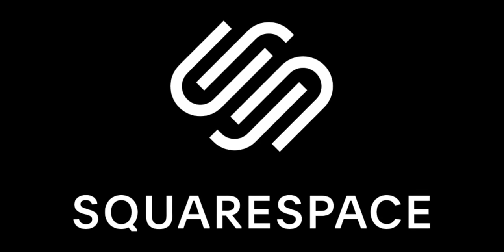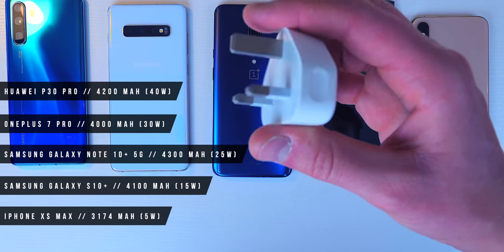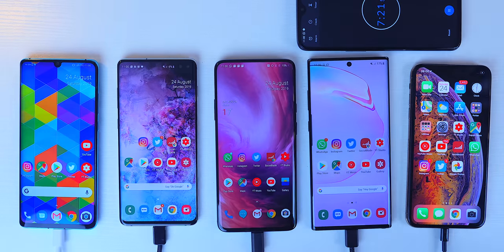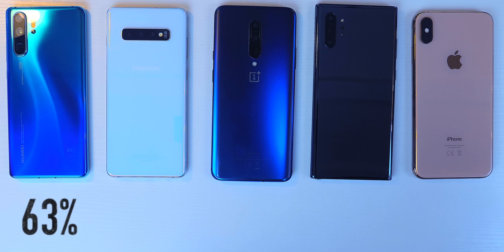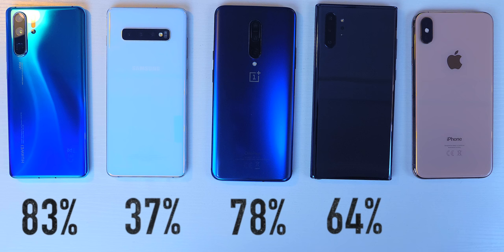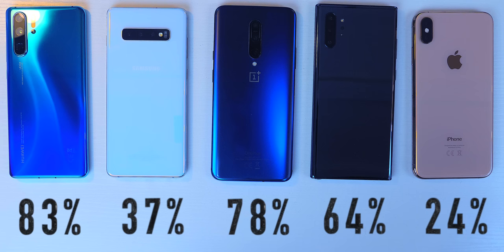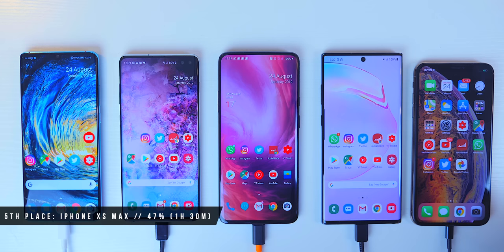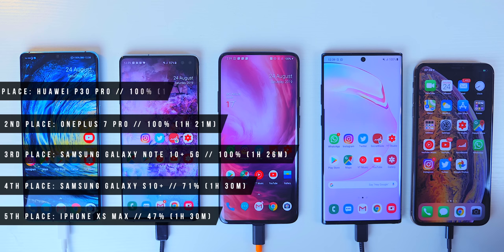Galaxy Note 10+ 5G vs iPhone XS Max / P30 Pro / OnePlus 7 Pro / S10 Plus - ULTIMATE Battery Test!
Samsung Galaxy Note 10+ 5G vs iPhone XS Max vs P30 Pro vs OnePlus 7 Pro vs s10 Plus - ULTIMATE Battery charge Test comparison! Battery drain test to come soon as well as a camera comparison! My Official Samsung Galaxy Note 10 Unboxing was skipped as I went hands-on early in New York. Full 1 month later / after review to follow!